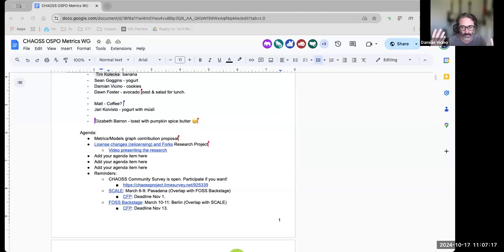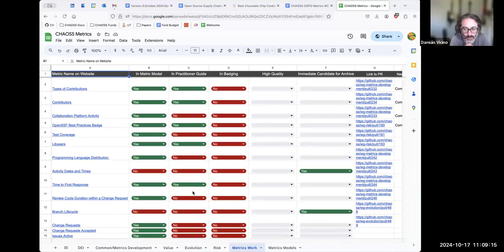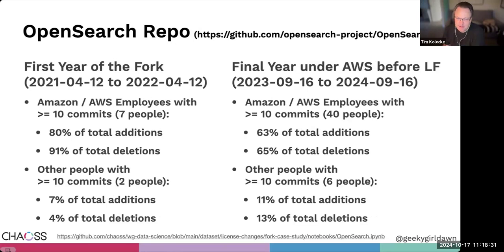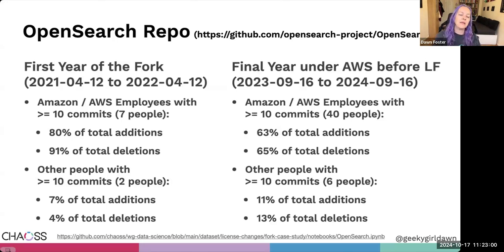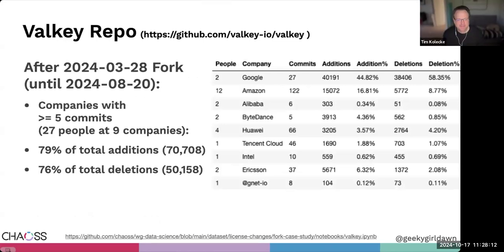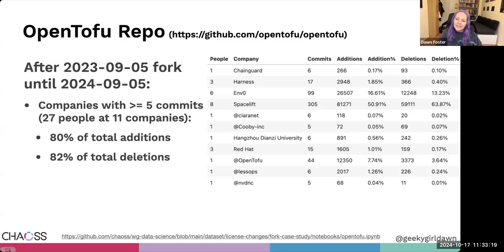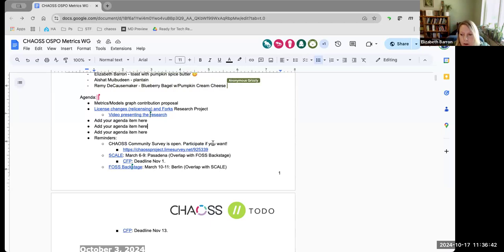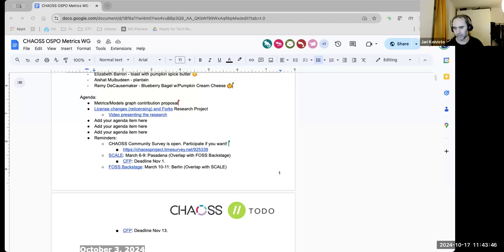CHAOSS OSPO Working Group Meeting, October 17, 2024